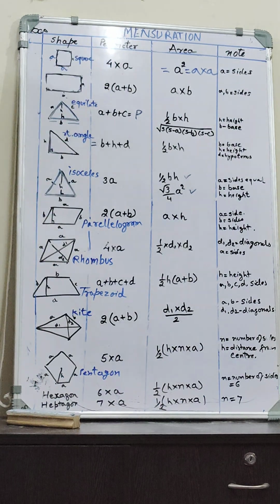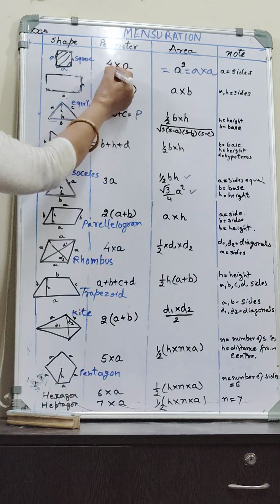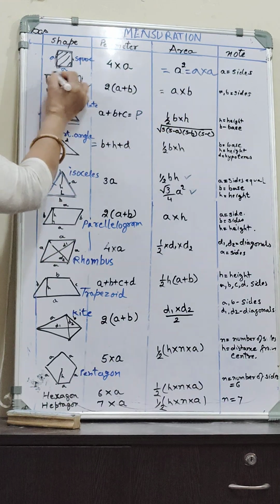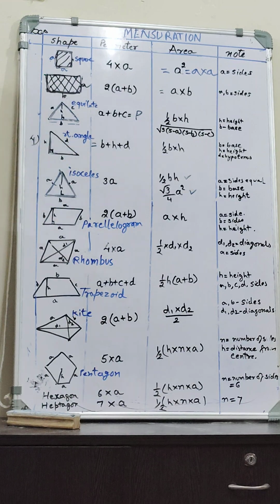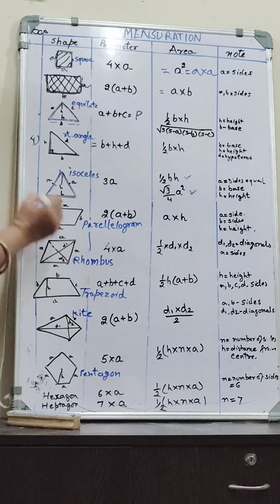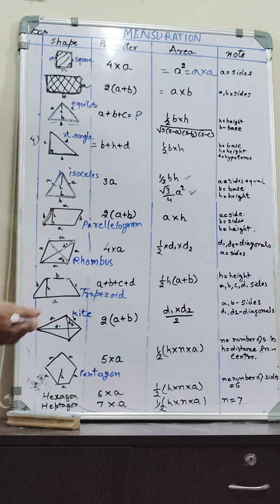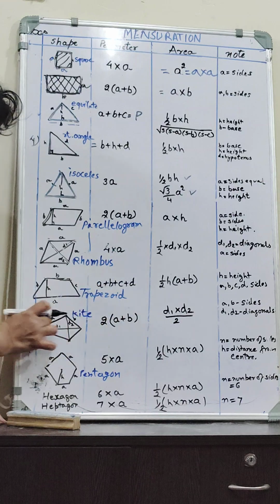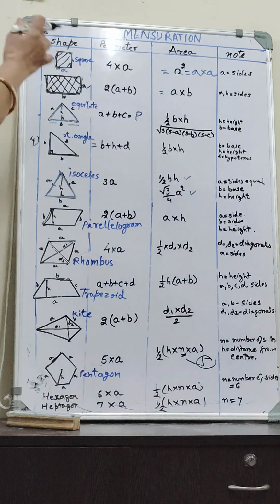Area & perimeter formulas knowledgesharing knowledge knowledgeispower facts learning# education